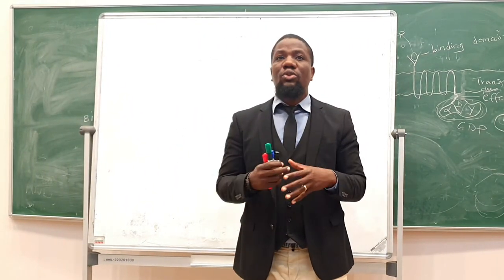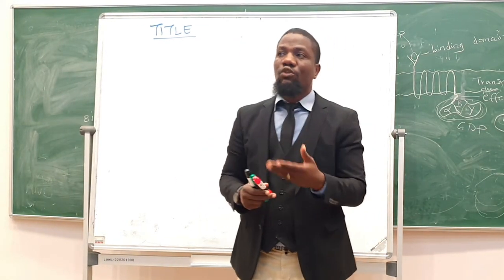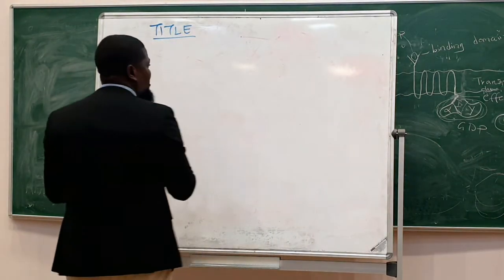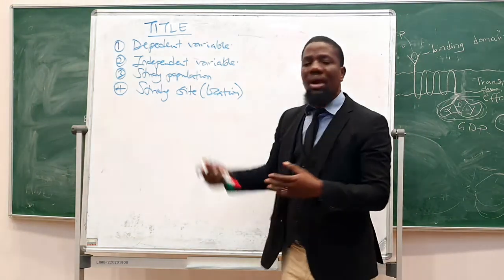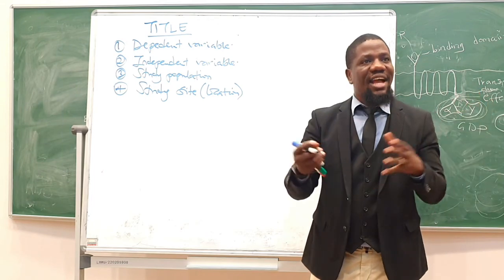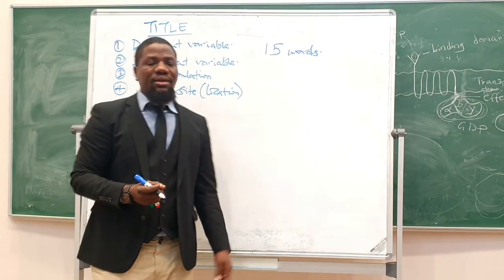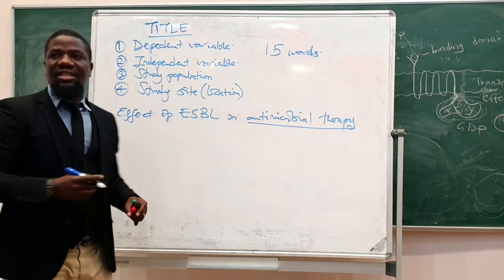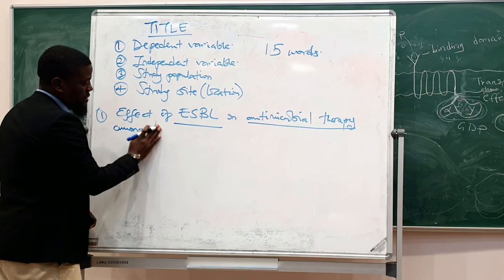Research Title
At a minimu, good title has to show the following:
1. Dependent variable
2. Independent Variable
3. Study population
4. Location

Check out the four other things that a linked to the title:

1. General/Main objective
2. Research Question
3. Hypothesis
4. Table of Variables